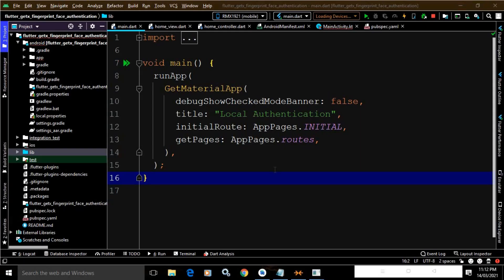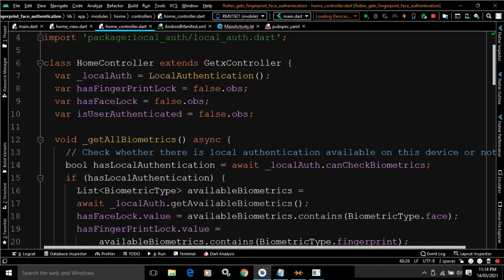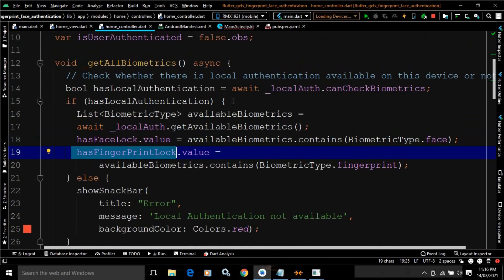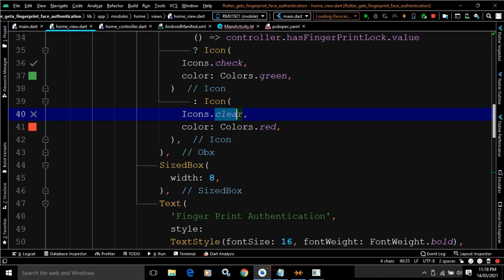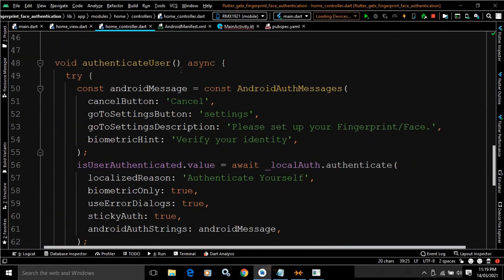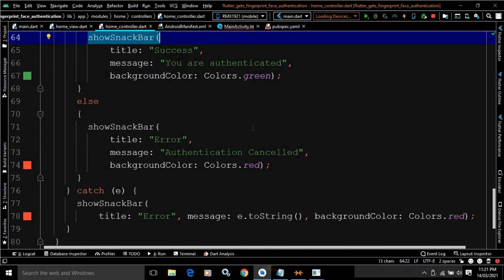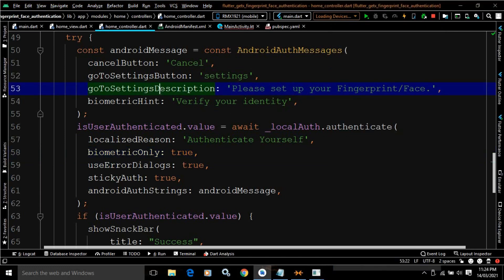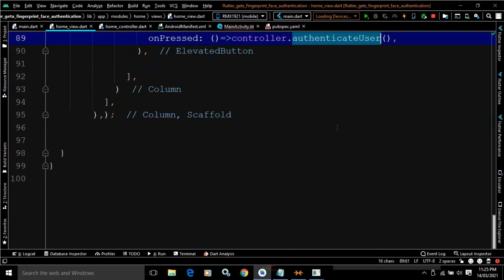#35 || Flutter Face ID/ Fingerprint/ Touch ID Local Authentication with GetX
In this video I have discussed how to perform local Face authentication and fingerprint authentication in Flutter using GetX and Local Auth Package.